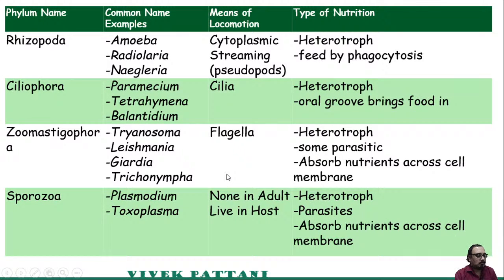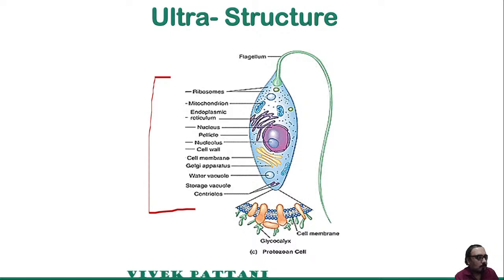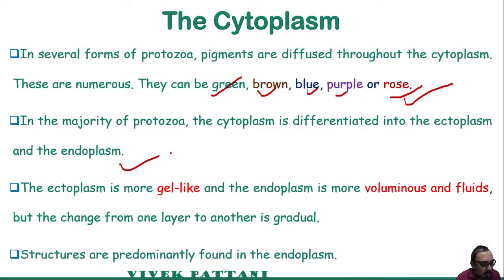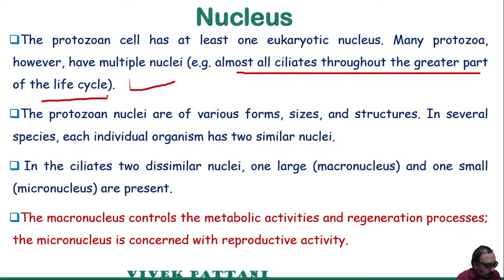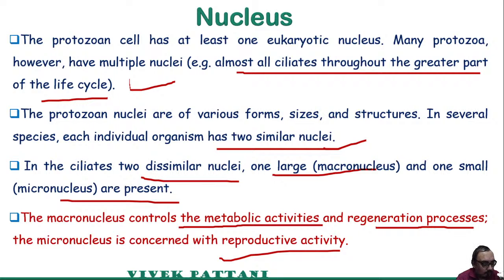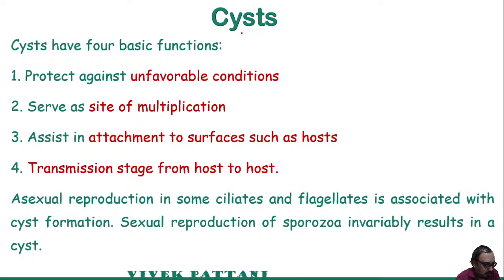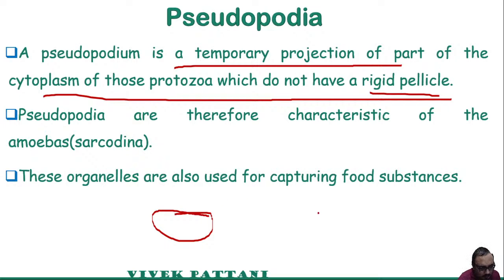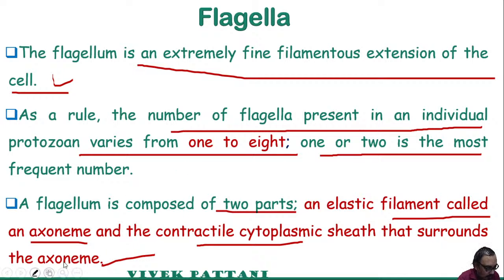Biology of Protozoa-2 (Structure) for Science students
Lecture For Microbiology Students.
General Characteristics,
Occurrence,
Ultra - Structure
Economic importance of  Protozoa

Chapters:
00:00 Divisions
03:15 Ultra Structure
06:05 Cytoplasm
08:58 Nucleus
12:22 Cysts
16:22 Locomotory organelles

Features:
Exclusively for Students.
Platform-Based.
Exclusive Study Material.
Video Material.
Interactive Content.
Live Sessions.
Test Mode.
Affordable pricing.
Multiple course management modes.
Mobile Friendly.